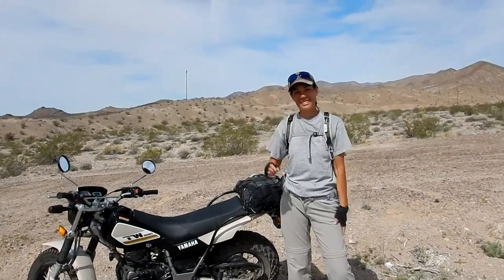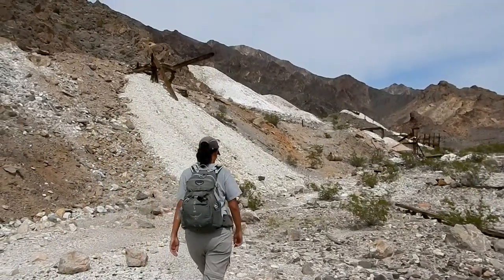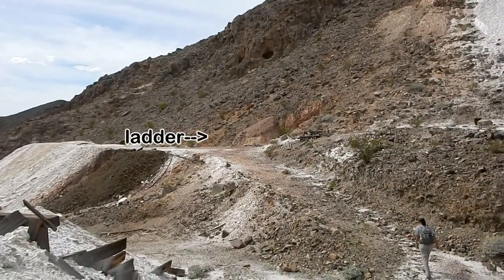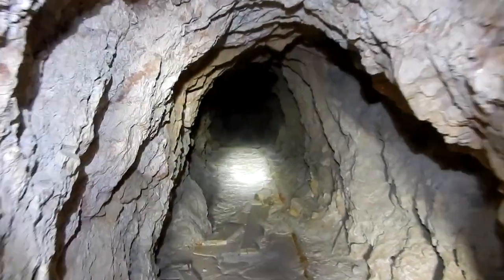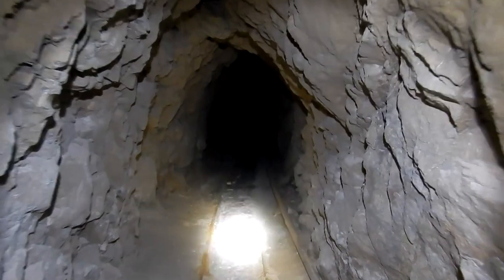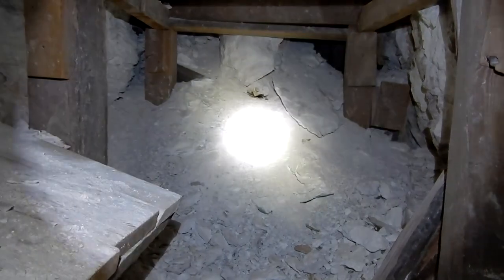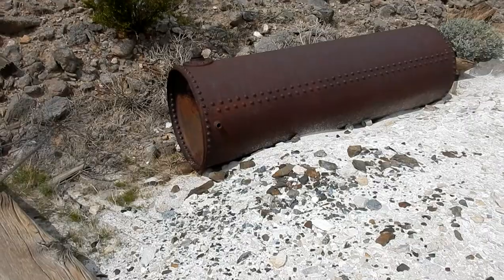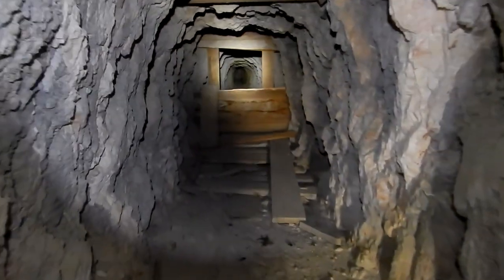The Monarch Talc Mine, Death Valley, California - Huge Talc Mine - Sketchy Explore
In this video we explore the Monarch Mine in Death Valley, California. The Monarch was a talc mine near the Ibex Spring Mining Camp. This talc deposit was located in 1938 by Ralph Morris but large scale operations didn't start until the mid 1940's when the Sierra Talc Co. leased it. This is the same talc body shared by the nearby Pleasanton Mine and they were connected by a 950' tunnel. The mine produced 46,000 tons of talc ore through 1950 and was inactive for several years until in 1956 the Southern California Minerals Co. leased it. Mining activity stopped here in the 1960's.